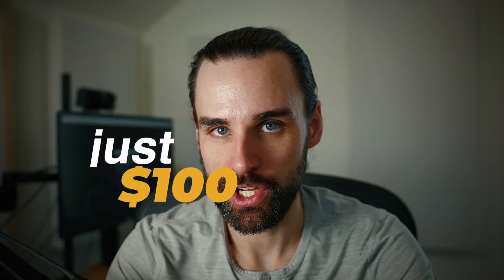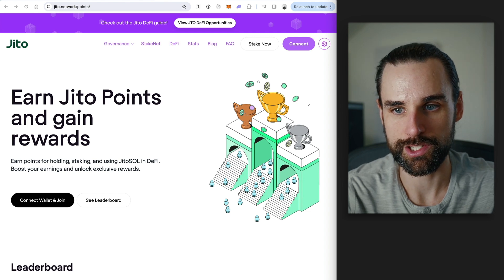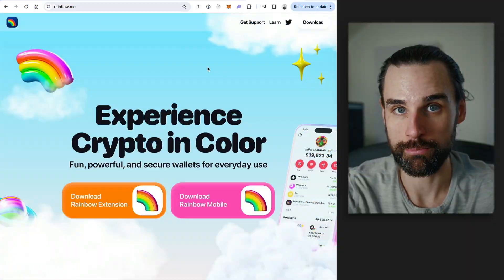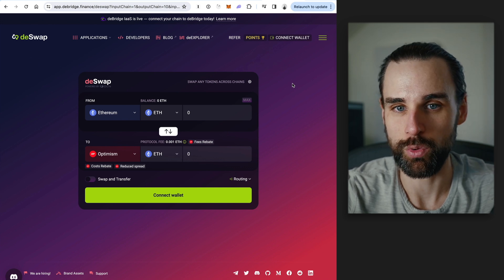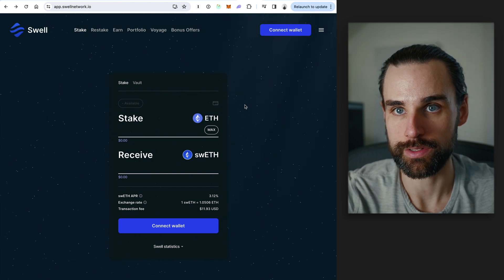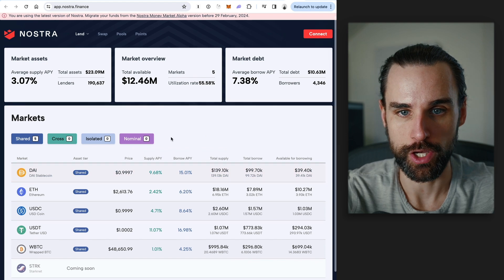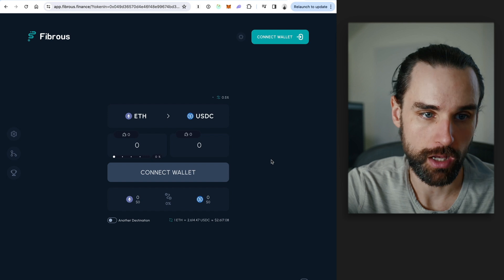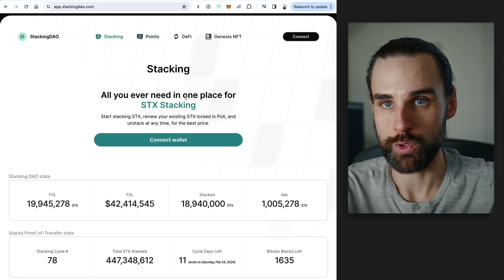10 Crypto Airdrops for Massive $$$ in 2024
00:00 INTRO
03:18 Project #1
04:05 Project #2
04:48 Project #3
05:30 Project #4
06:05 Project #5
06:46 Project #6
07:31 Project #7
08:12 Project #8
09:03 Project #9
09:45 Project #10